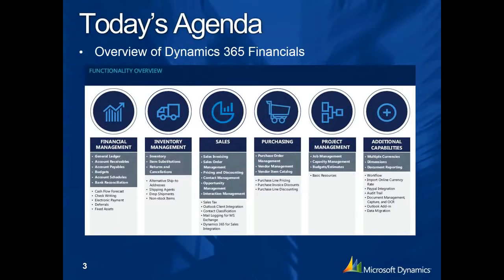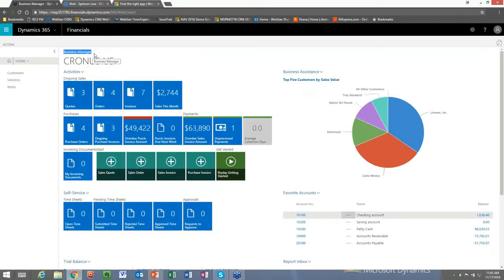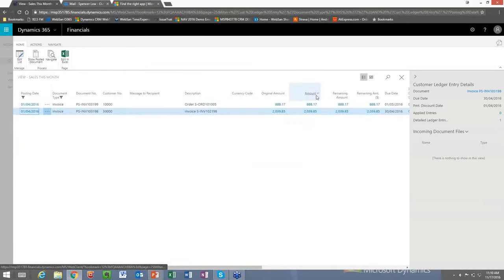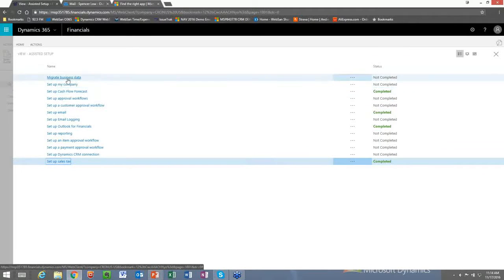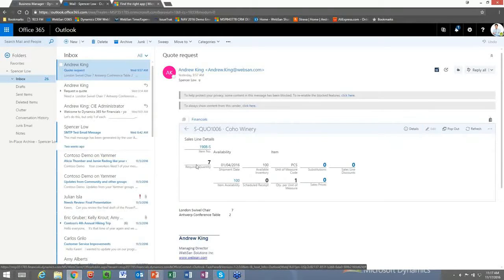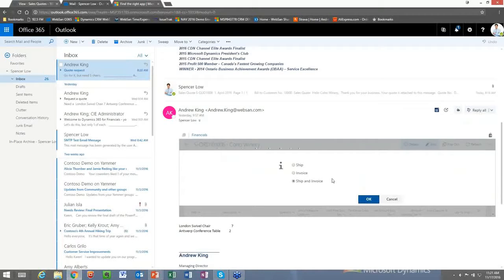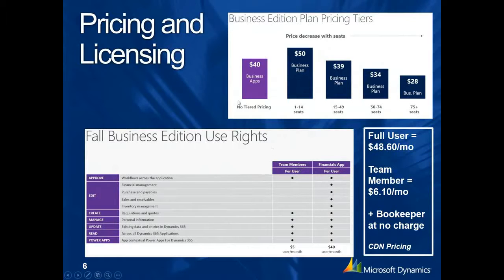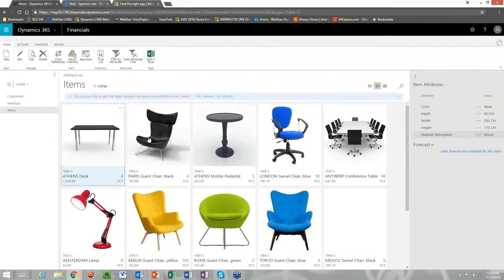Microsoft Dynamics 365 for Small Businesses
Microsoft Dynamics 365, Business Edition is optimized for Small Businesses between 10 and 250 employees, although there is no minimum seat count. Dynamics 365 Business Edition consists of several components, or “Apps” as they are now known:

Dynamics 365 for Financials
Dynamics 365 PowerApps
Dynamics 365 for Sales
Dynamics 365 for Marketing
Dynamics 365 for Customer Service
Here is a quick breakdown of the functionality of each of these applications: